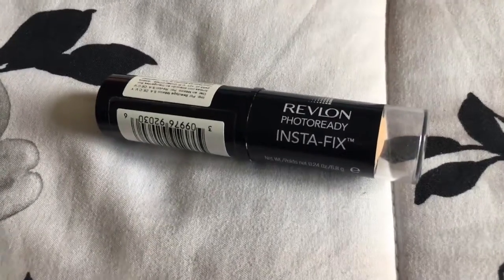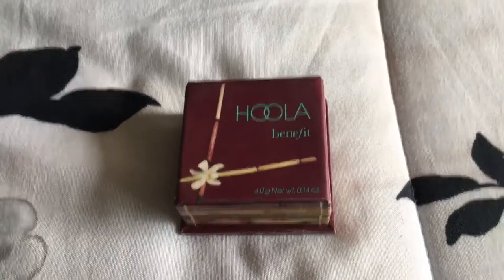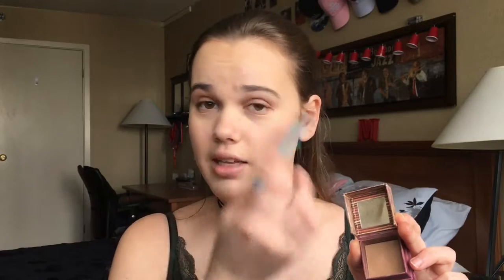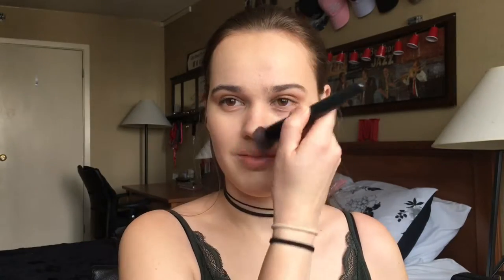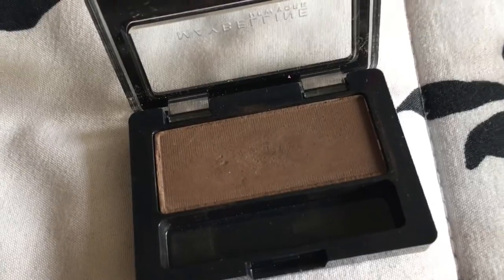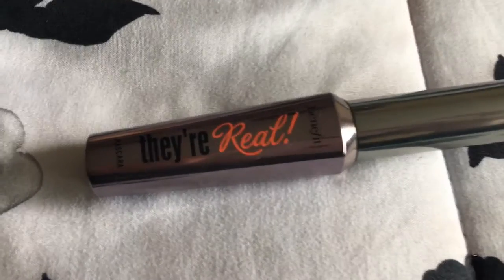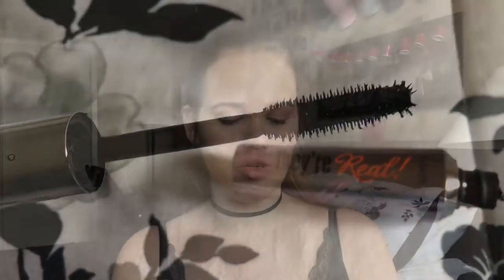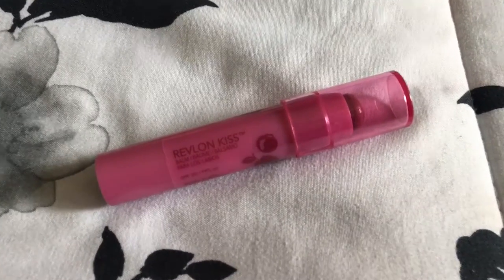Make up with Meliss | 5 item look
Hello, our names are Stephanie & Melissa :)

In this Make Up with Meliss video, I demonstrate how to do a full face of make up with just 5 items. Some of which are high end products and some are simple drug store product. I will list the 5 items used in this video below:

1. Revlon Photoready Inst-Fix foundation stick
     - shade: 130 Shell Coquillage
2. Hoola bronzer
     - from Benefit
3. Maybelline New York Eye shadow pallet
     - shade: made for mocha
4. They're Real Mascara
     - from Benefit
5. Revlon Kiss lip balm
     - shade: berry blast

Let us know what you think, and if you want to see more Make Up with Meliss videos :P

P.S. You can also find us on
-Snap- @steph_hawley @melissa_hawley

*Fun Fact: Ground fish scales are often added to lipstick and eye shadow to add shimmer (thats why matt products are the BEST lol)